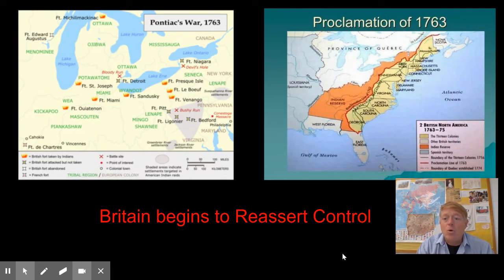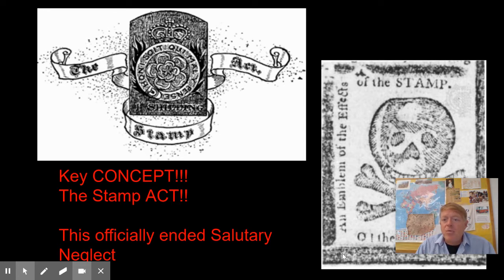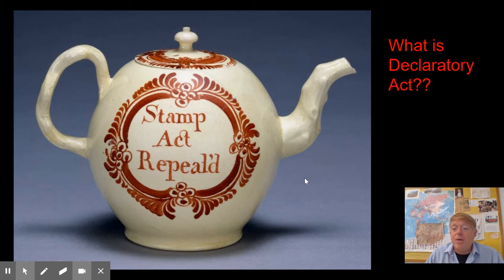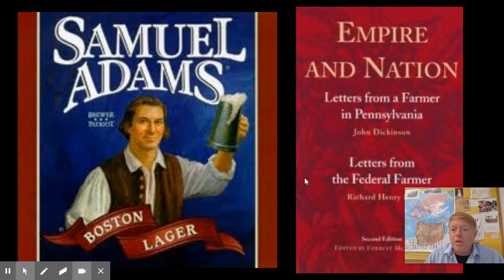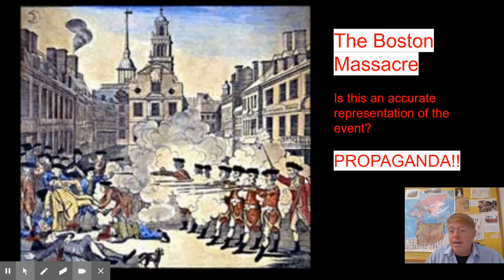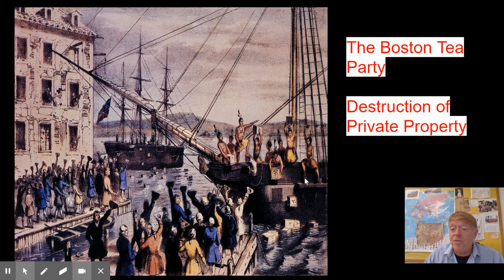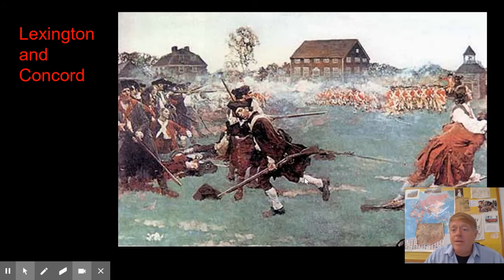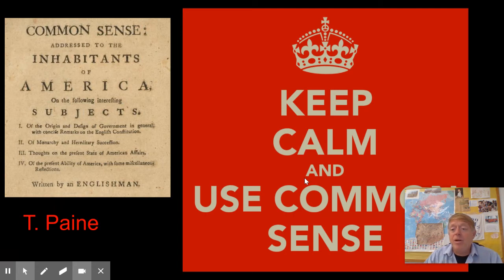The Road to the American Revolution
Mr. Brigham discusses the roots of the American Revolution, chronicling the specific events that created tension between Great Britain and the American colonies before 1776.